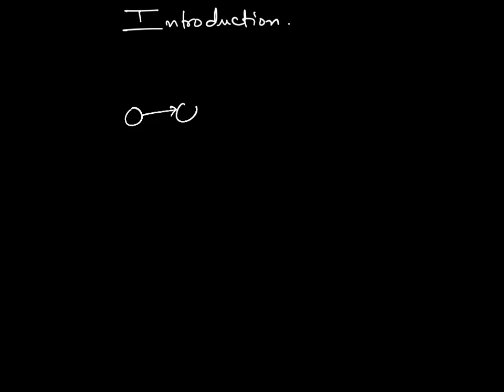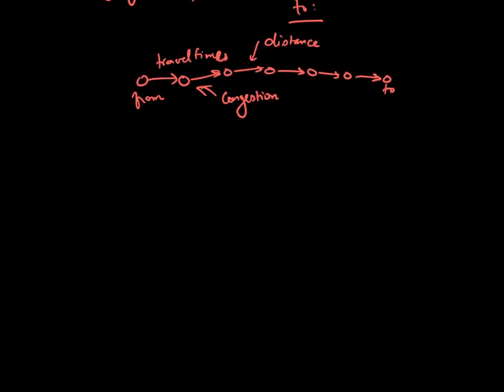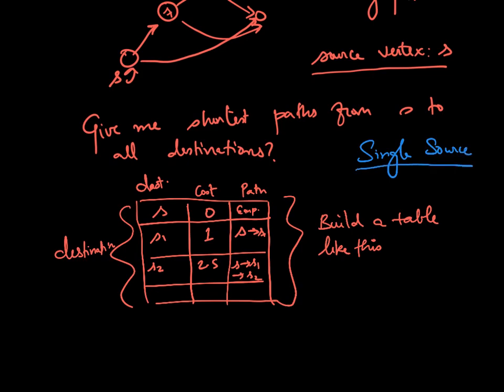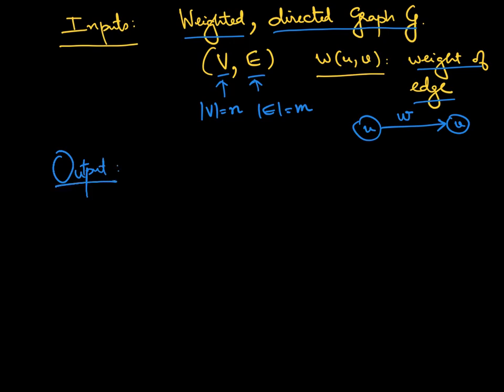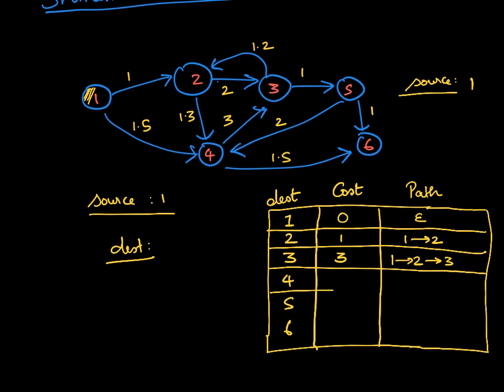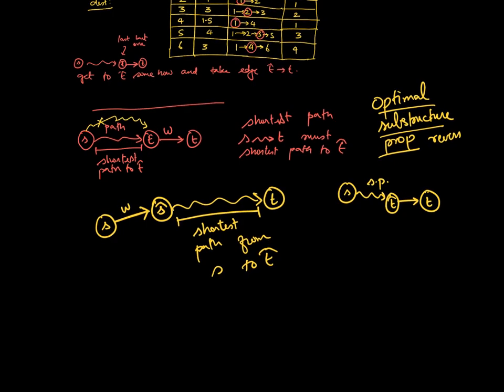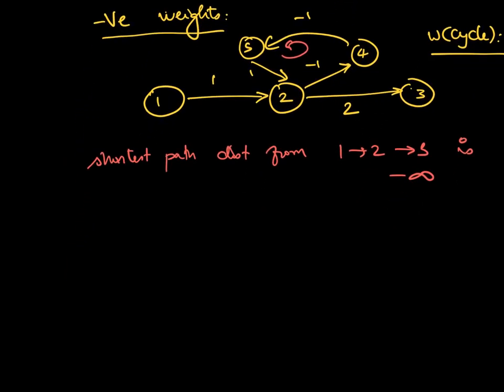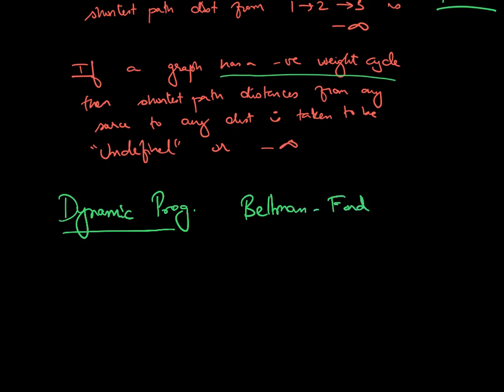shortest path introduction